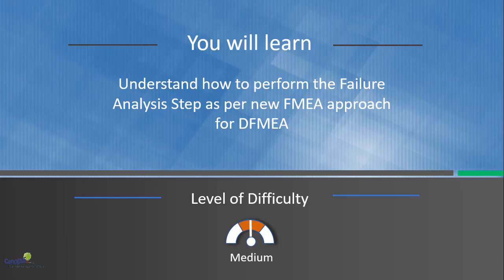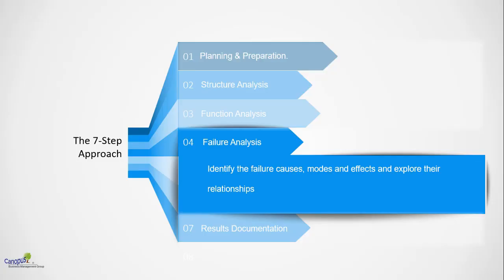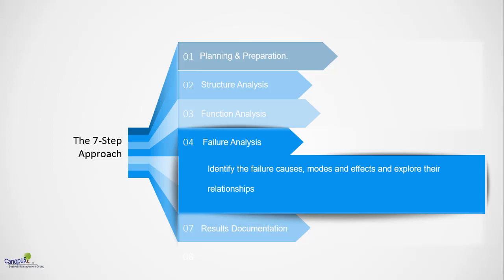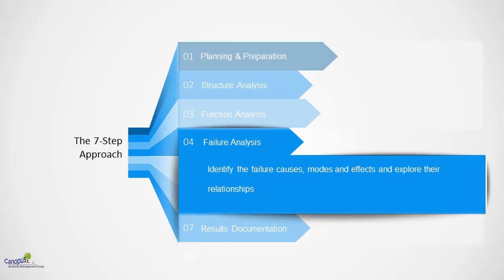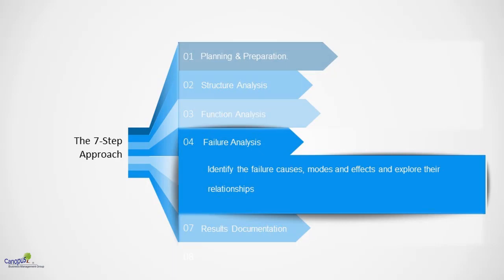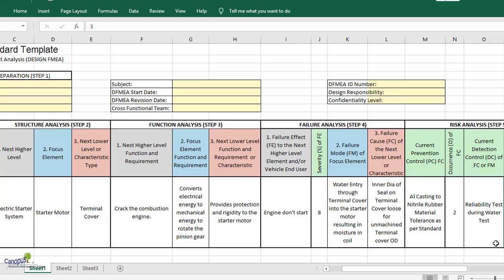Failure Analysis of DFMEA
DesignFailureModeEffectsAnalysis aka DFMEA is a tool used in product design and development to reduce the risk of product failure. It is used in both new product as well as existing product.

This video explains failure analysis of DFMEA.